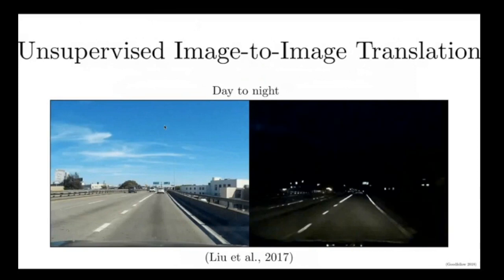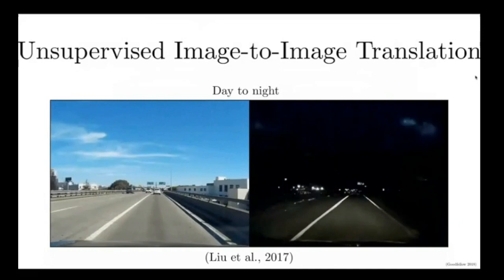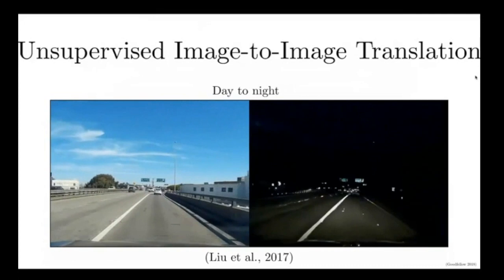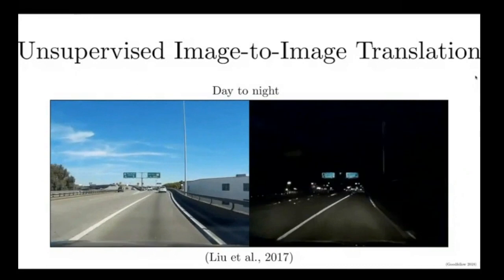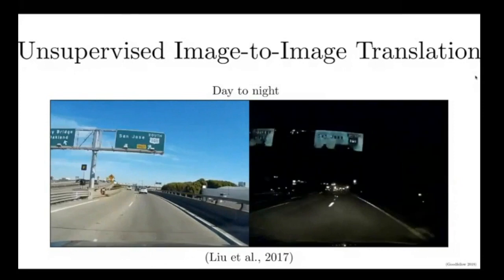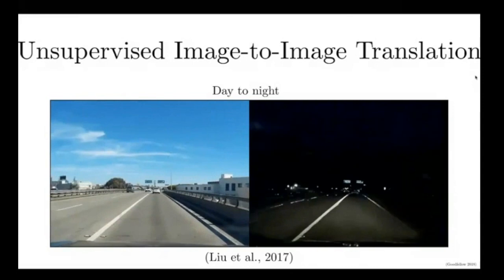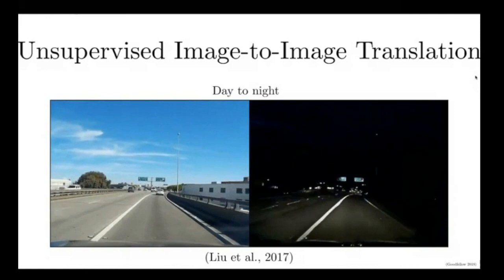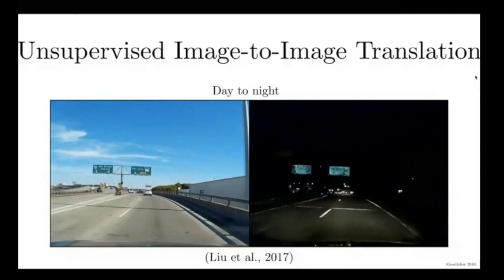Unsupervised Image-to-Image Translation using Generative Adversarial Networks - Ian Goodfellow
Unsupervised Image-to-Image Translation using Generative Adversarial Networks - Ian Goodfellow GAN creator